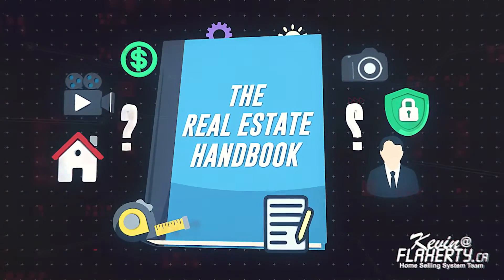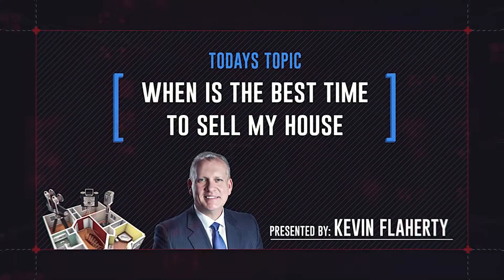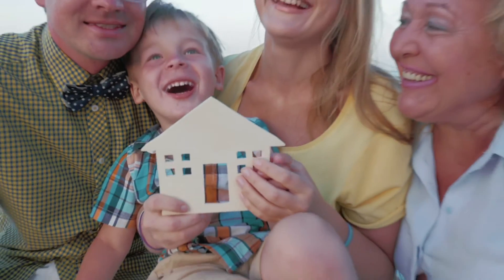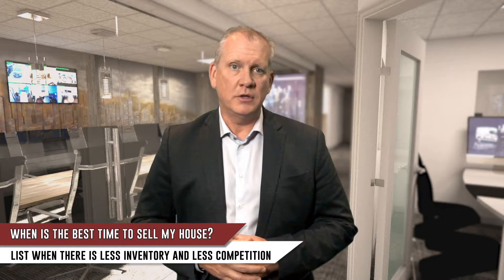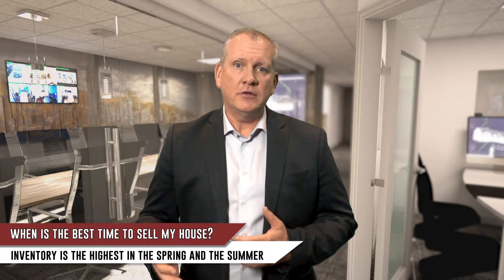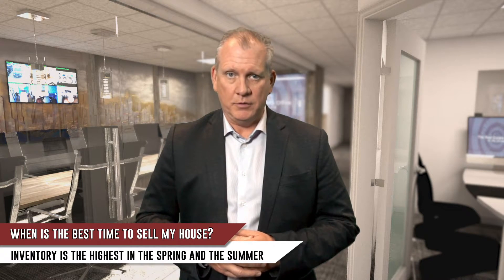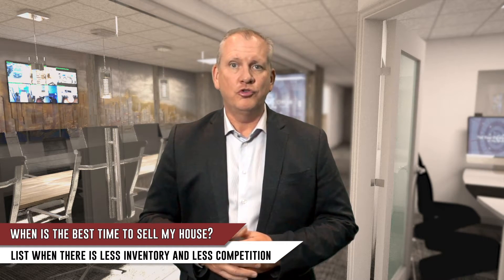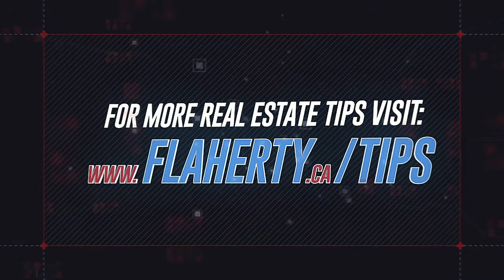Pro Real Estate Tips - When is the Best Time to Sell My House?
Learn when the best time to sell your house is in order to maximize your return.